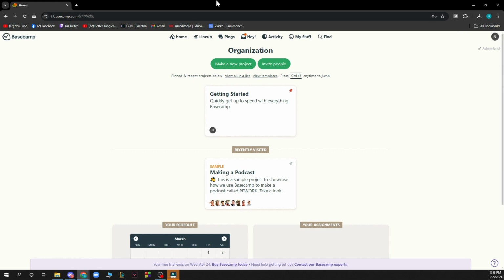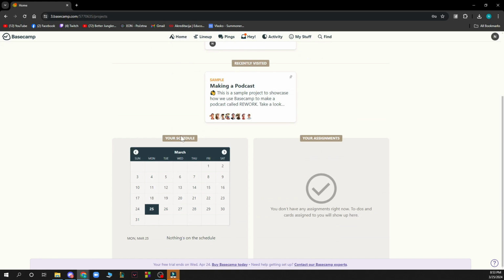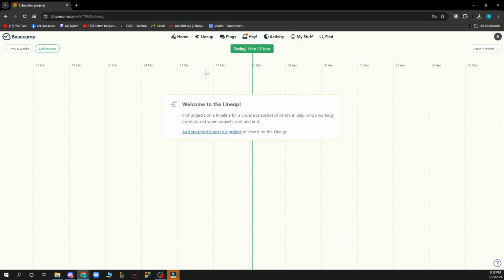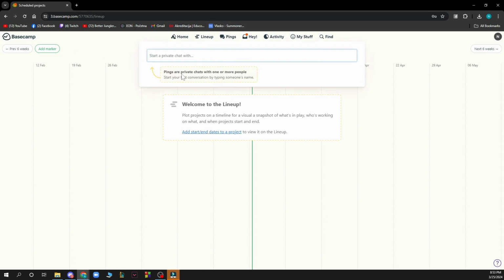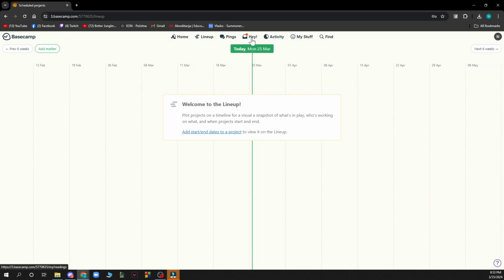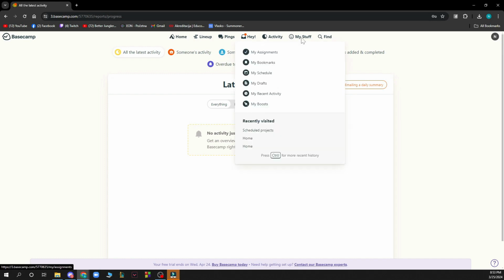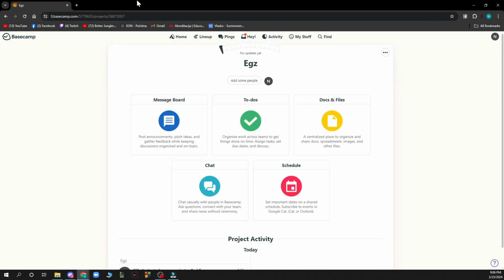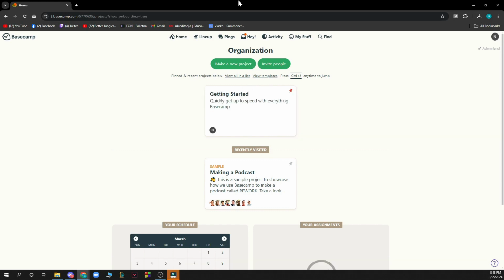How To Communicate On Basecamp Using Ping (Quick Tutorial)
Today we talk about How To Communicate On Basecamp Using Ping , so stay until the end of the video to see the full explanation.